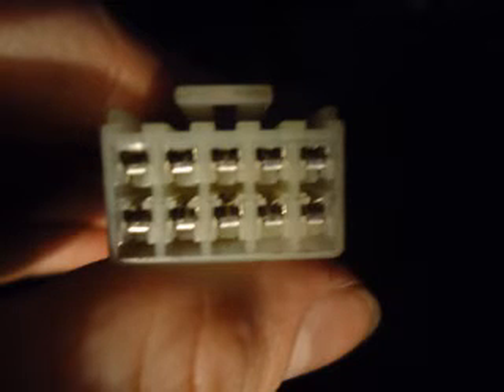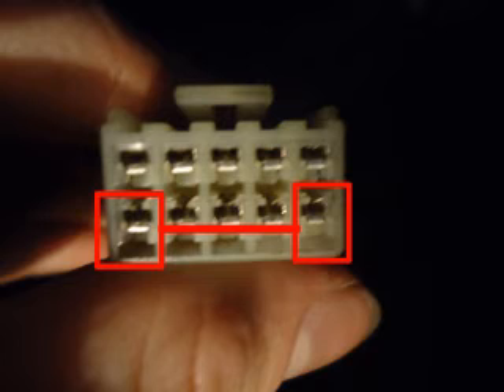Power Door Locks Without Keyless Entry Box 99-01 Subaru Impreza 2.5 RS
This is a small video i made on a little thing i did to get my power door locks to work without having the messy keyless entry box in my car... pretty simple but i thought i'd make it idiot proof by making a video with pictures.

This will work on a 99-01 Impreza 2.5 RS only (as far as i know).

So yeah.